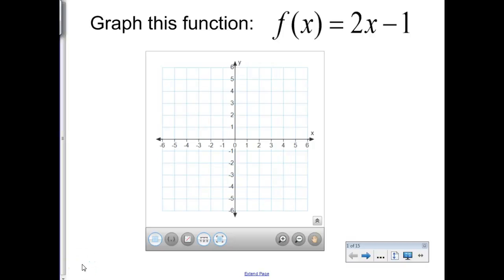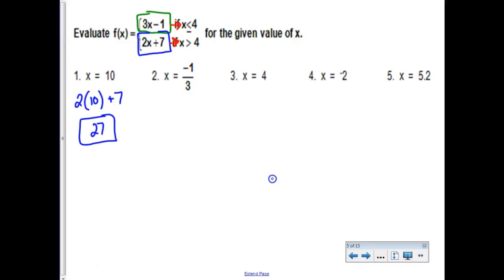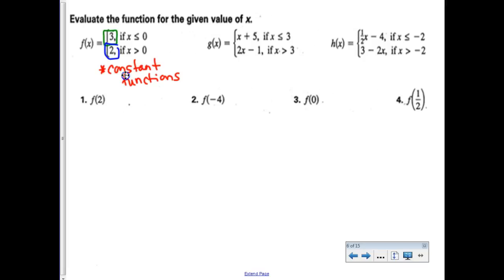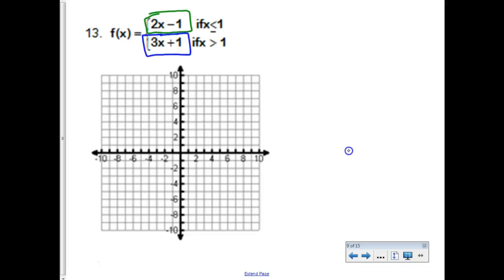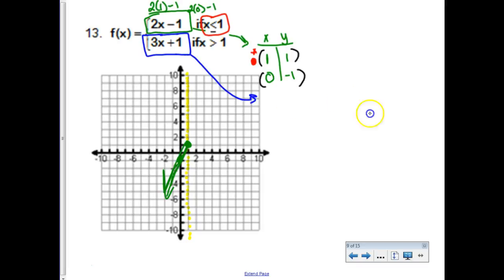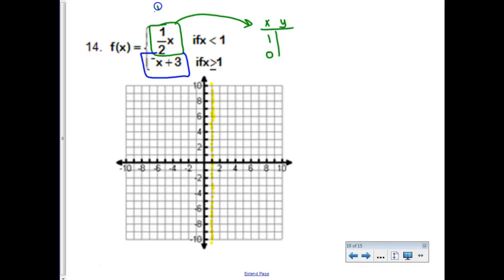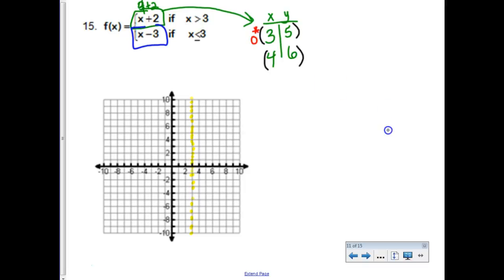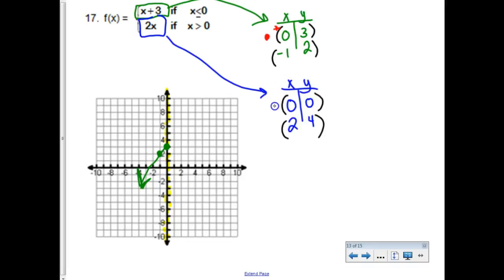Piecewise Practice - Lesson Algebra 2 2016